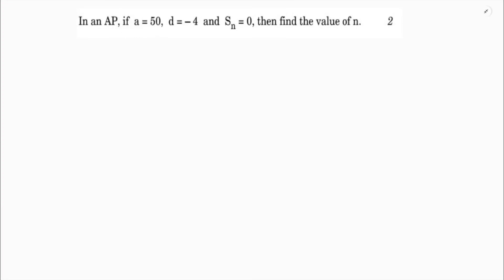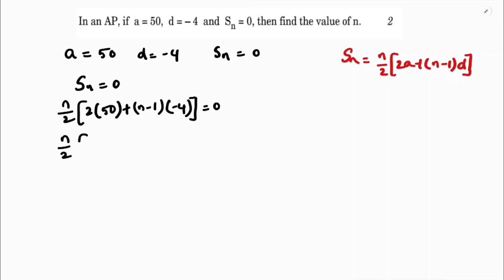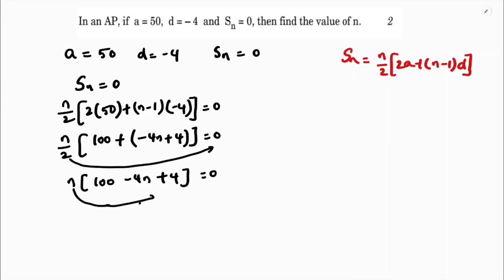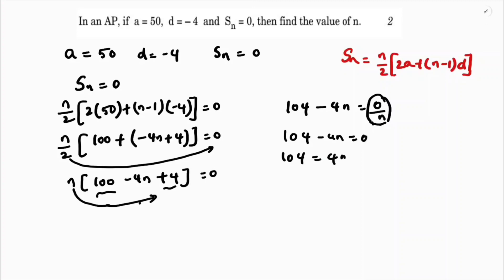In an AP, if a = 50, d = - 4 and Sn=0, then find the value of n.